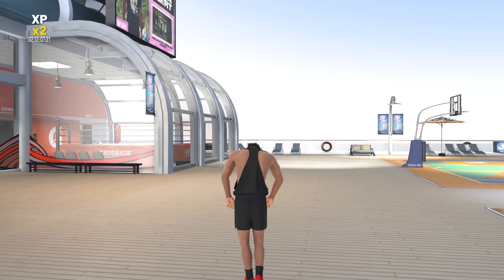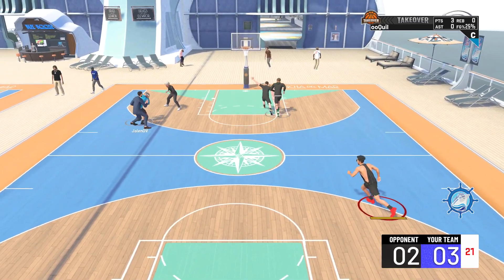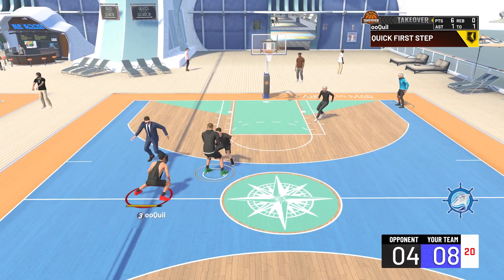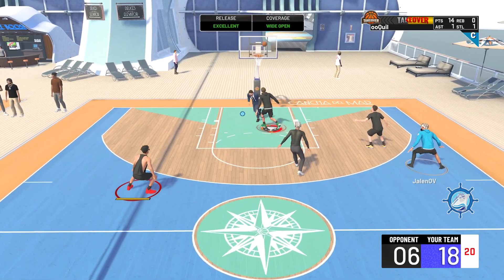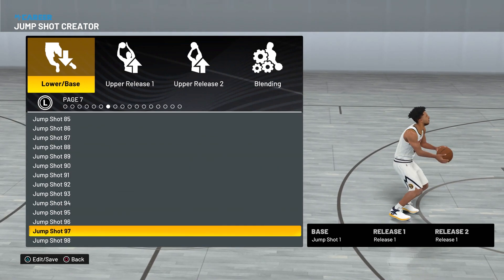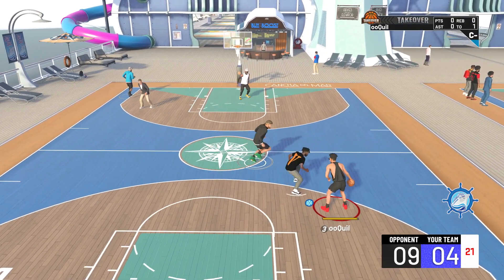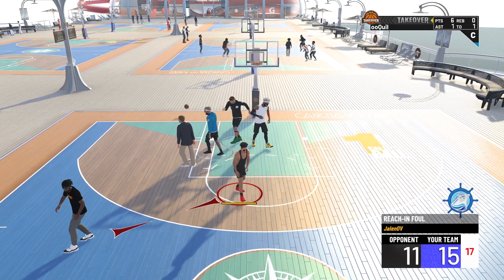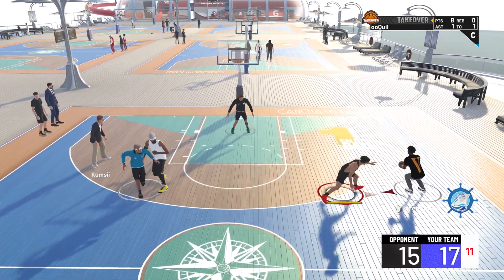BEST JUMPSHOT & DRIBBLE MOVES ON NBA 2K22! BEST BUILD, SIGNATURE STYLES & JUMPSHOT NBA 2K22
The best jumpshot & dribble moves in both NBA 2K22 Current Gen and Next Gen is here! Keep in mind that both games have identical movement, dribble moves, jumpshots etc. so these work on both games!

2,500 LIKES FOR MORE NBA 2K22 VIDEOS!